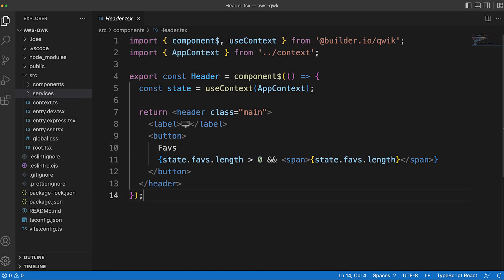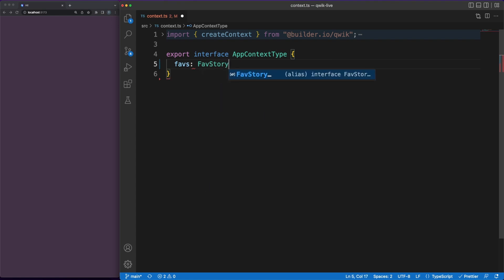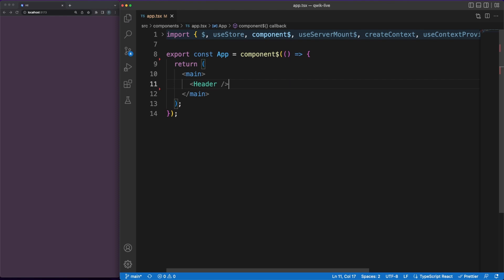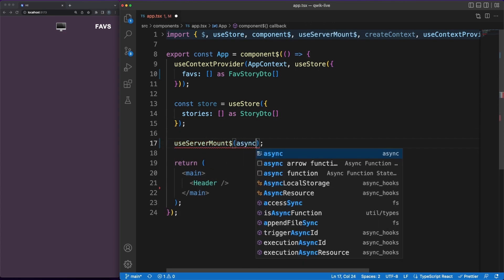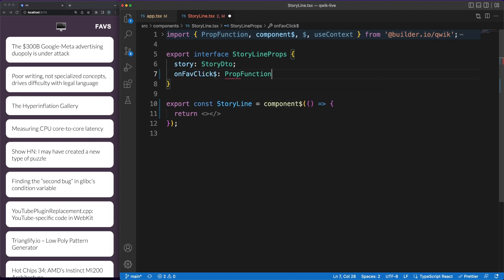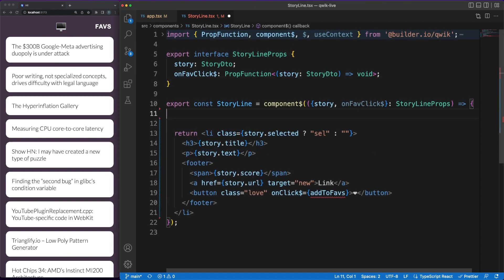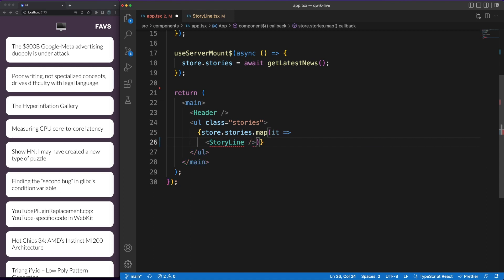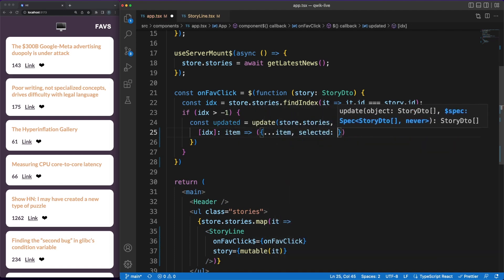Qwik JS and the future of frameworks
A quick look at Qwik.

💬 Topics:
- Performance in modern web development;
- Speed with the islands architecture and lazy loading;
- Hydration vs. resumable applications;
- Working with Qwik.